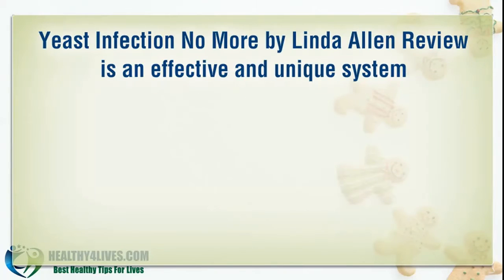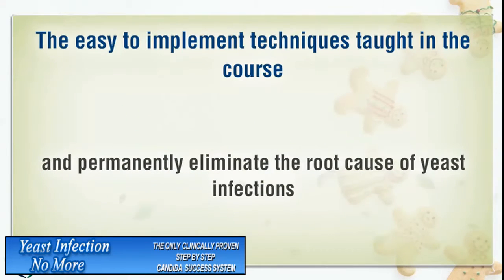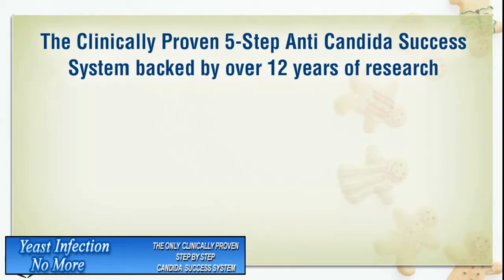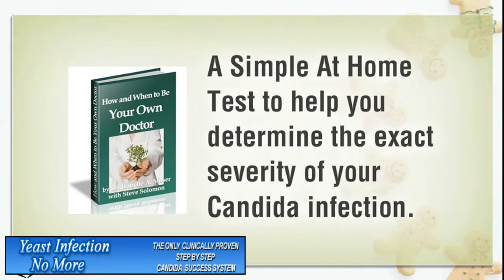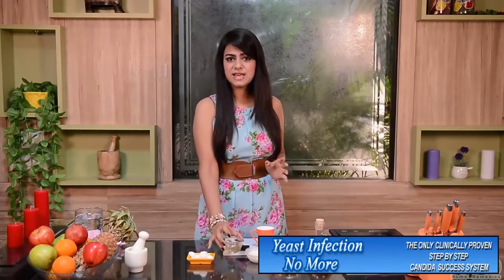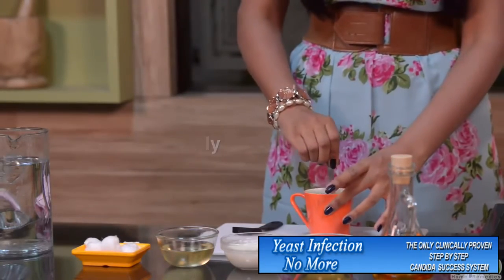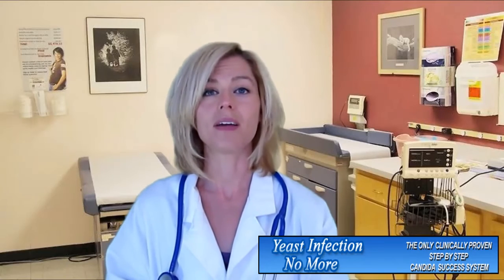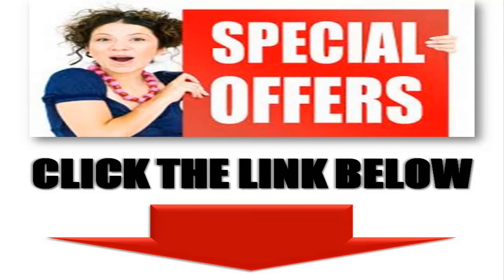🔝 What Are The Symptoms Of A Yeast Infection? What Are The symptoms Of Yeast Infection In Women?+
Don't even THINK about buying any yeast infection product, drugs or over the counters or going on a gimmick yeast infection program until you read my revealing, no-holds barred holistic candida cure book..."

Educating yourself about your candida infection is the first and most important step in curing this painful, annoying and relatively dangerous chronic condition and taking responsibility over your health and well-being.

Although yeast infection (known by the names of Candida, Monilia or Thrush) is in fact a very common condition, (as three out of four women develop it at some point in their lifetimes), it is little discussed. Most people regard candida infection as a ‘on the surface’ problem that should be treated with creams and antibiotics whereas few are aware of its potentially risky complications.

Yeast Infection is first and foremost an internal problem. Like most chronic conditions, there is never one cause for this fungal problem and thus yeast infection cannot be permanently eliminated using medications or creams that work superficially and fail to tackle the root factors that trigger the formation of candida infection in the first place.

If you suffer from yeast infection then you must have experienced the confusion stemmed from conflicting advice and from information overload. Honest information about vaginal yeast infection or any other type of candida infection is harder to come by than ever before, and nearly everyone has been misled at one time or another. I know I have. I wasted literally thousands of dollars on candida treatment programs that didn’t “work out” and anti-yeast infection products that didn’t do anything.